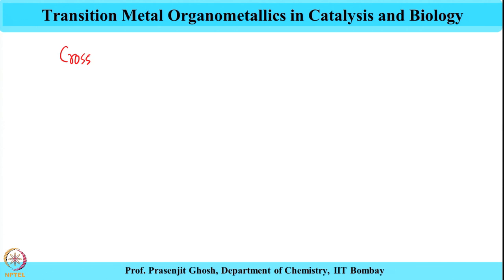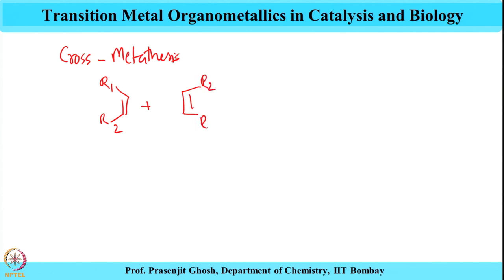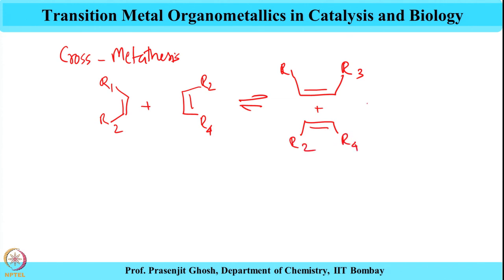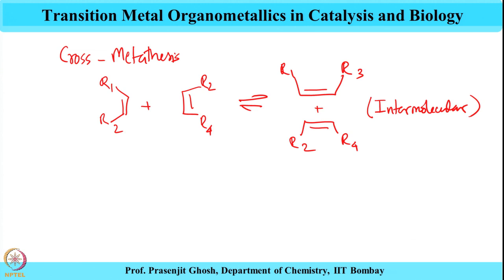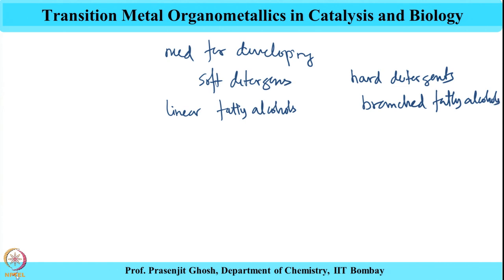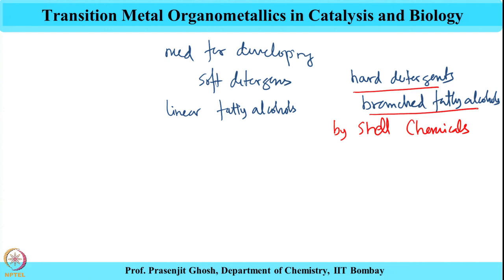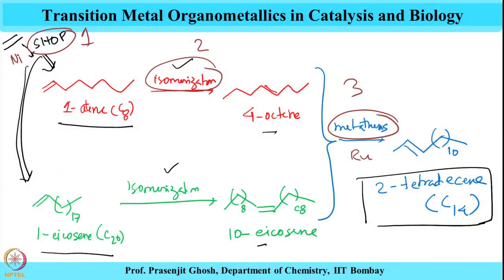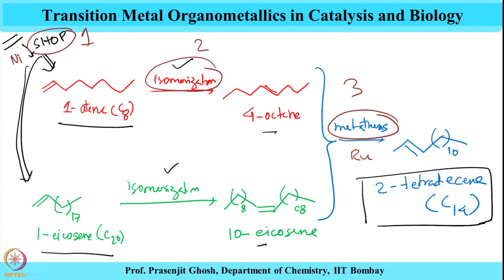Week 4-Lecture 19 : Cross Metathesis (Part-1)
Shell Higher Olefin Process (SHOP), isomerization, 2-tetradecene, internal olefins, 4-octene, 10-eicosene